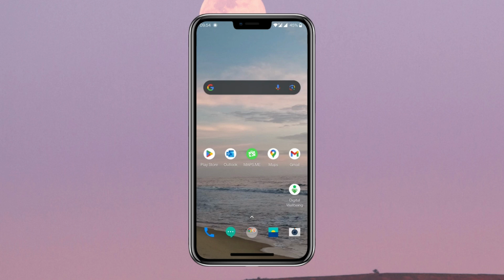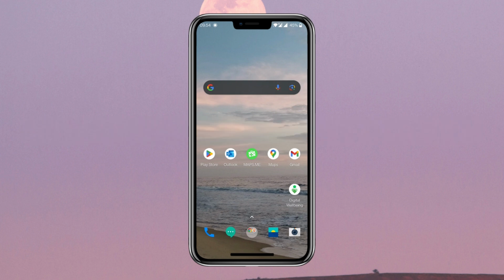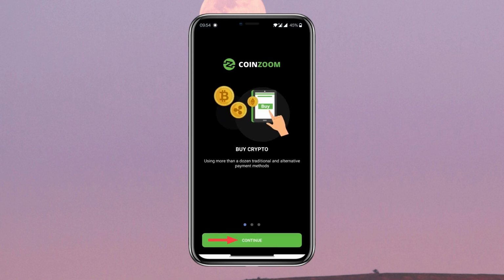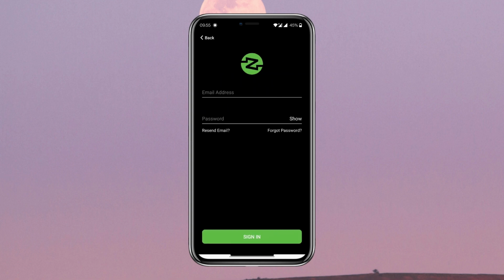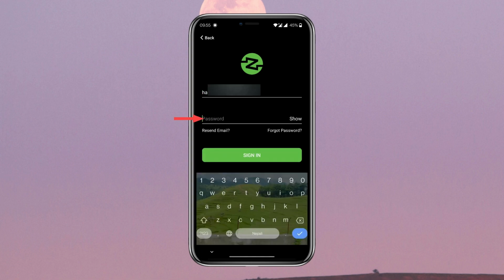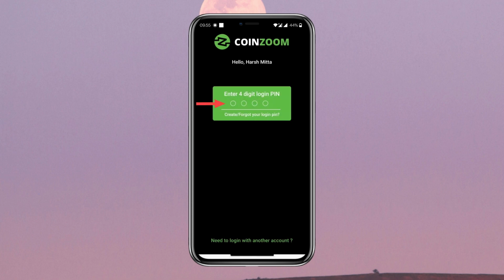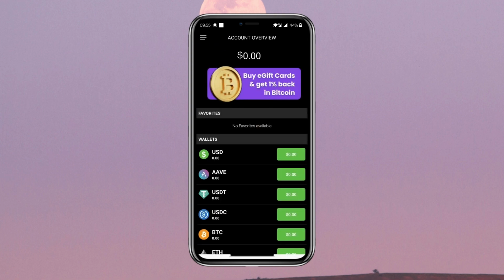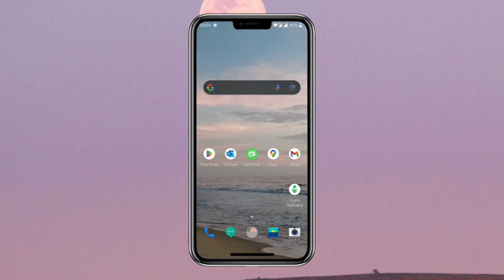How to Login CoinZoom Account 2023? CoinZoom Account Sign In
In this video, I'll show you how to log in to your CoinZoom account in just a few simple steps. CoinZoom is a cryptocurrency exchange that allows you to buy, sell, and trade cryptocurrencies.